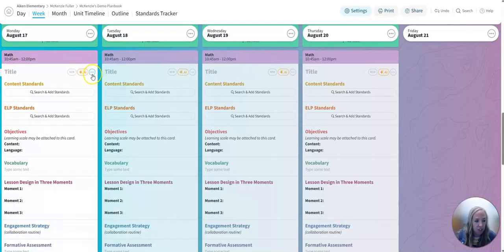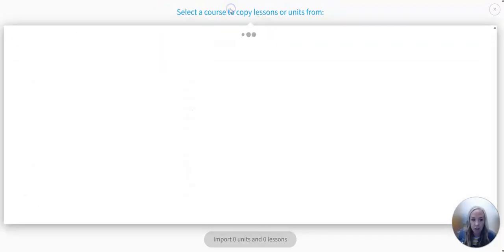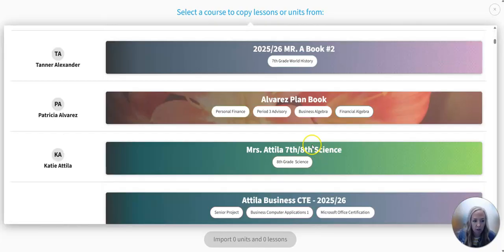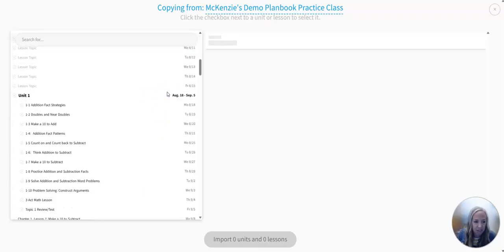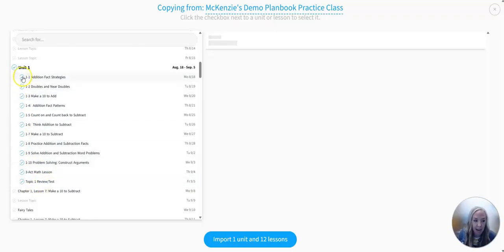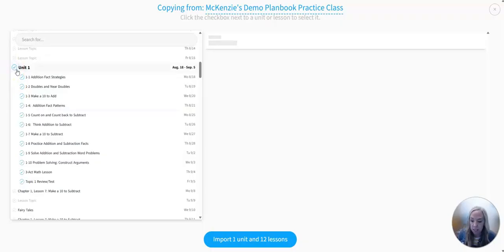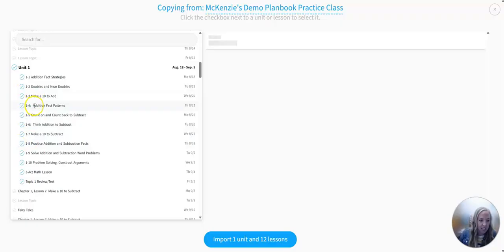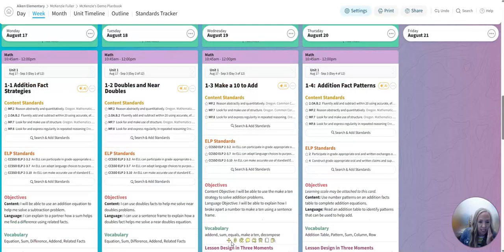How to Import a Unit in Common Planner